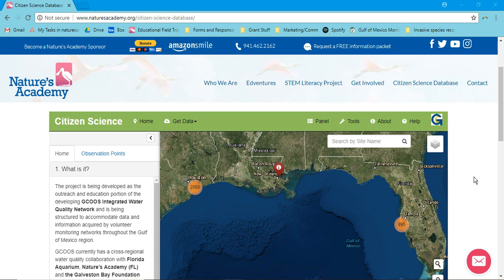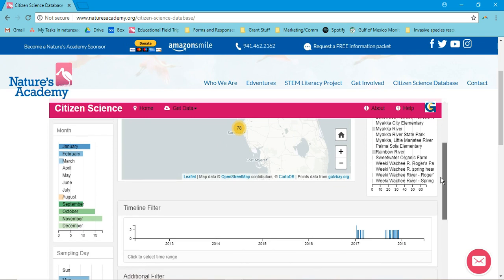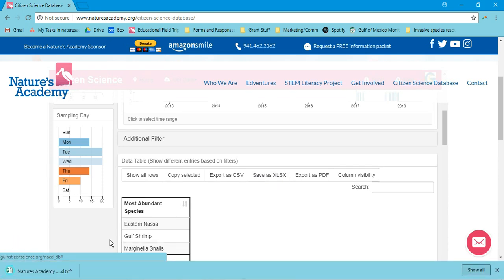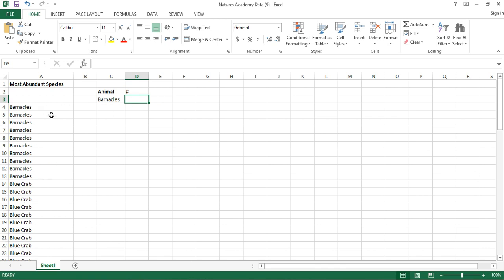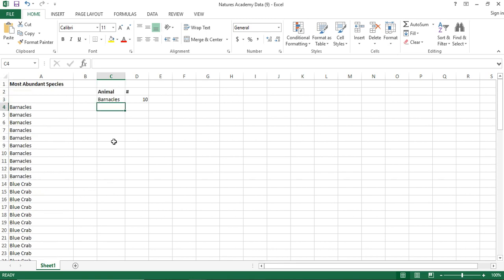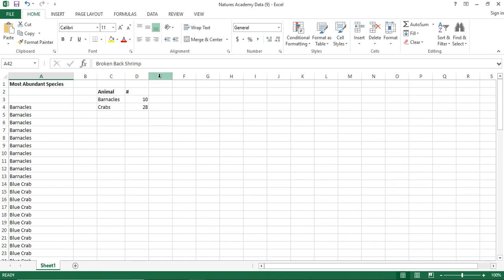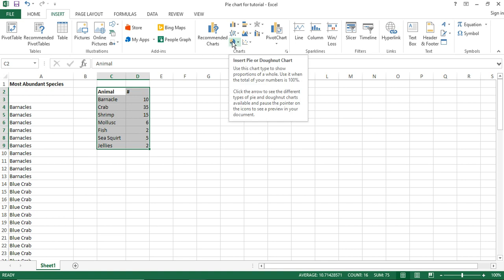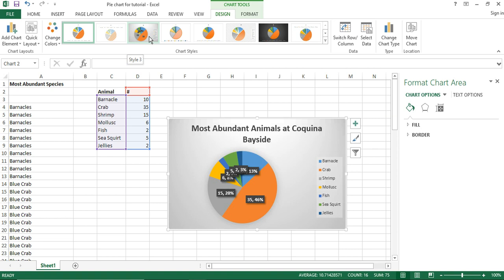Nature's Academy Pie Chart Tutorial 2018 19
This video serves as a tutorial for how to use the Citizen Science Database to create a pie chart with your students! You can find a text outline for the steps described in the video below!

Step 1: Using the filters on the left and right-hand sides of the graphs, select site, year, month, and day to narrow down data as it relates to your project.

Step 2: Scroll down below the map to select parameters using “column visibility” option. Select relevant data columns, de-select the rest.

Step 3: Click “Show 10 Rows” Option, then click on “Show All.”

Step 4: Save as XLSX.

Step 5: Open spreadsheet.

Step 6: Highlight column labeled “most abundant” and use the “sort by” function to sort A to Z. If you are asked to expand the selection, click “yes.”

Step 7: Now we need to sort data into a table that Excel can read. Create a table in that displays the data category and the number of cells in each. Ignore any rows with blank cells in the “most abundant” category.

Step 8: Highlight your newly created table. In the “insert” tab, select the pie chart option. You can change the style of the pie chart in the “chart tools” tab.

Step 9: Click the “+” button to add titles and other features to the graph. Edit the titles as necessary to accurately represent your data.